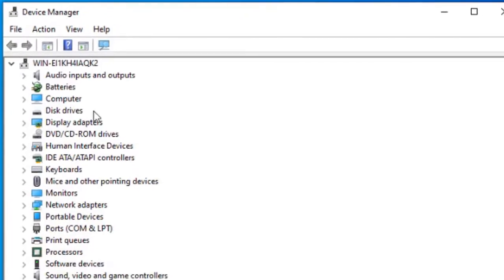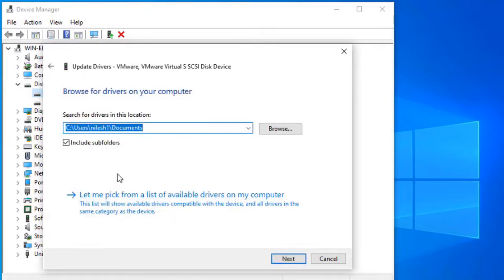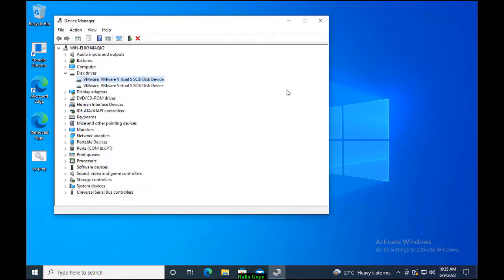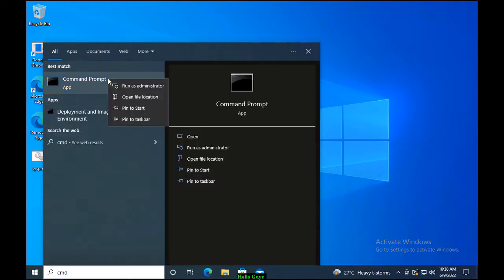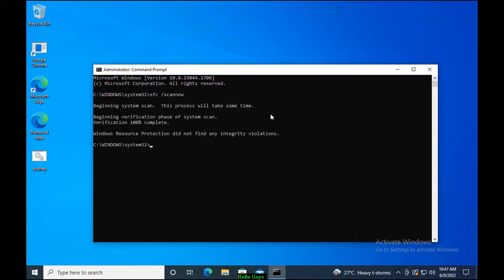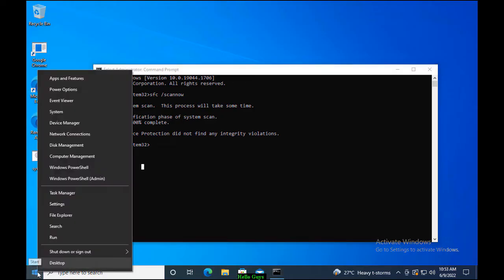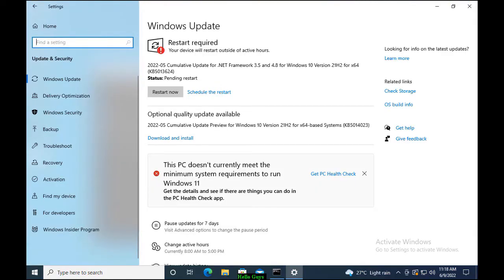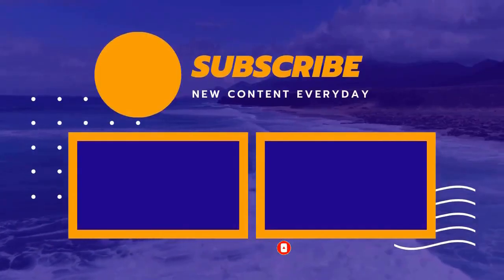[Fixed] - The System Cannot Find The Path Specified Windows 10 / Windows 11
"The System cannot find the file specified windows 11" is a common error in Windows 11. In this video, I'm going to show you how to troubleshoot and fix this error.

If you're seeing the error message "The system cannot find the path specified" on your Windows 11 system, don't worry – you're not alone. This error can occur when you try to run a command or launch an application, and it can be caused by a variety of factors, such as a missing file, incorrect file path, or corrupted system files.

In this tutorial, we will guide you through the steps to troubleshoot and fix the "The system cannot find the path specified" error on your Windows 11 system. We will cover several methods, including using the command prompt, checking file permissions, and repairing system files using the System File Checker (SFC) utility.

Whether you're a beginner or an advanced user, our step-by-step instructions will help you resolve this frustrating error and get your system back on track. By the end of this video, you will have a clear understanding of how to troubleshoot and fix the "The system cannot find the path specified" error on your Windows 11 system.

So, if you're experiencing this error and want to fix it quickly and easily, watch this tutorial now and follow along.